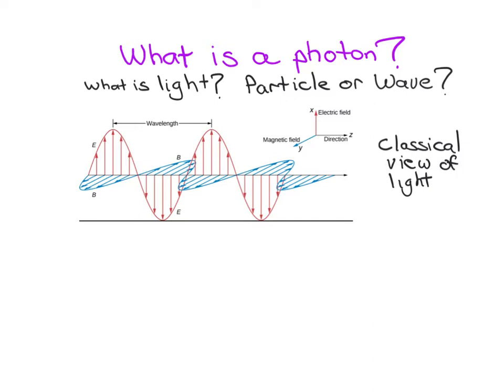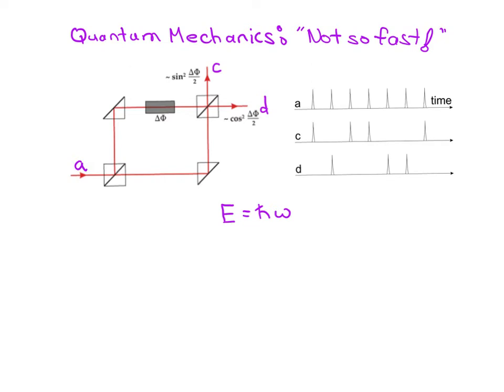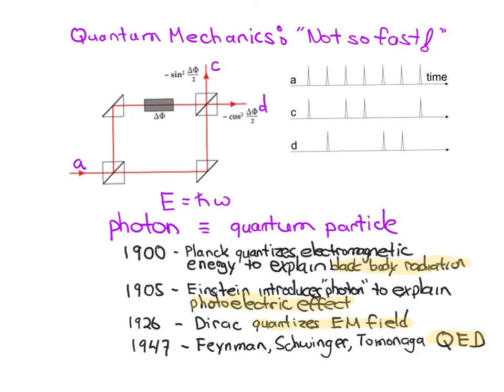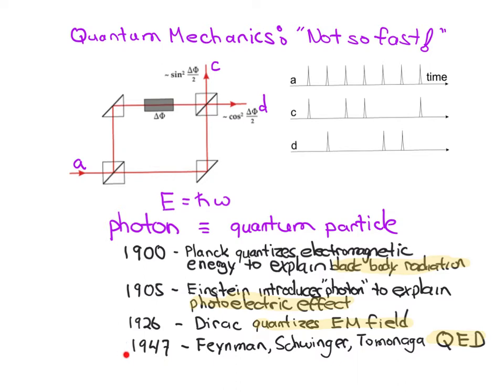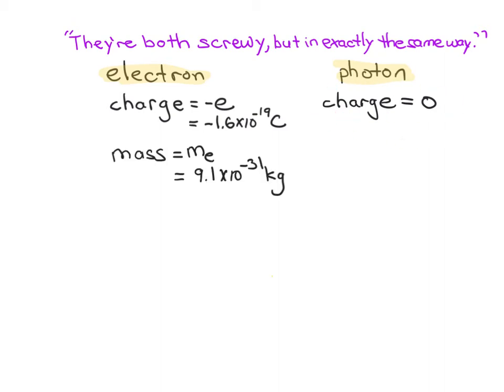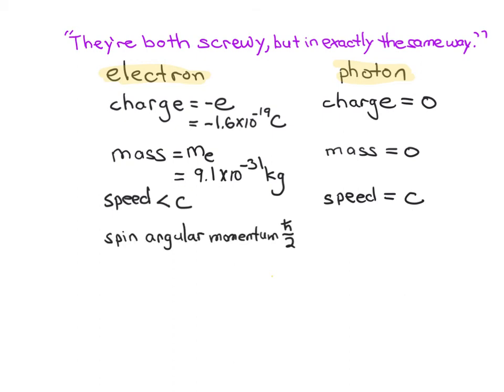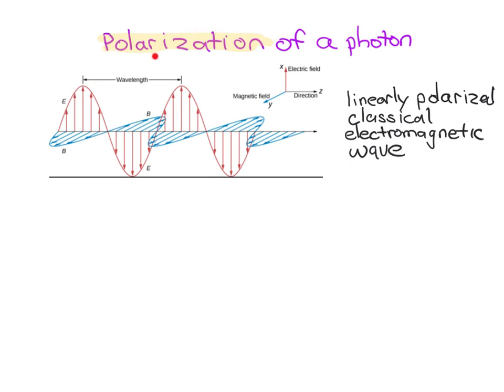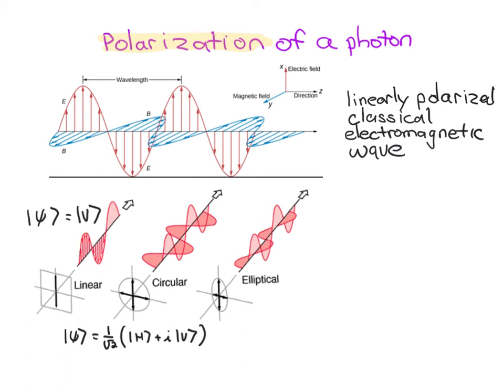What is a photon?